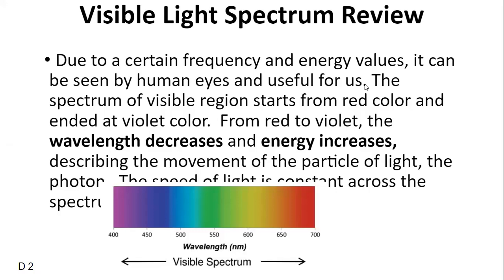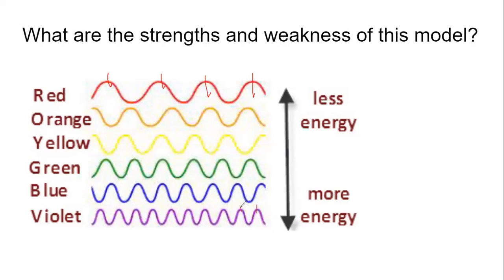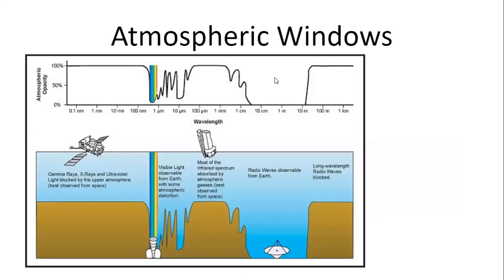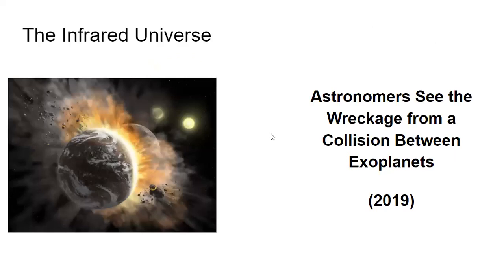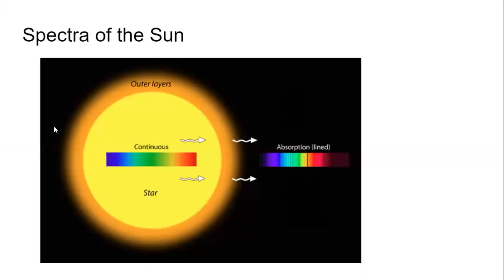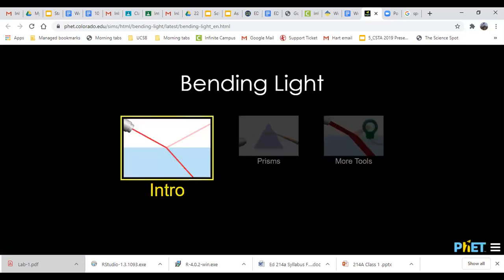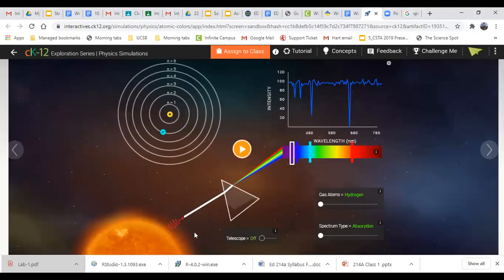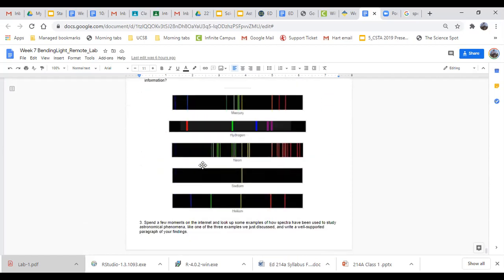Observational astronomy week 7